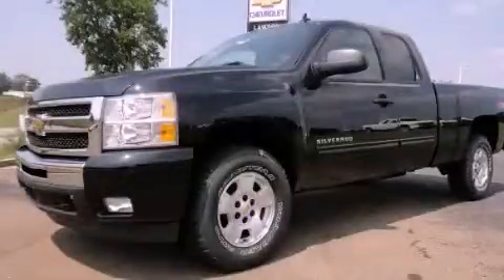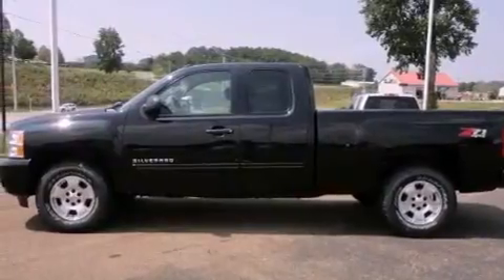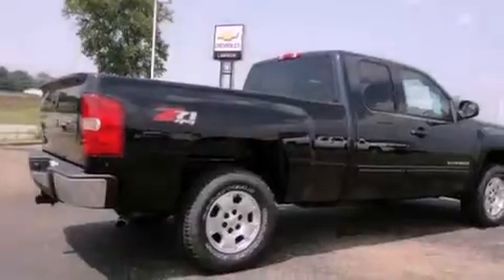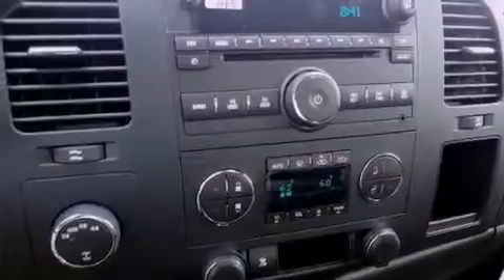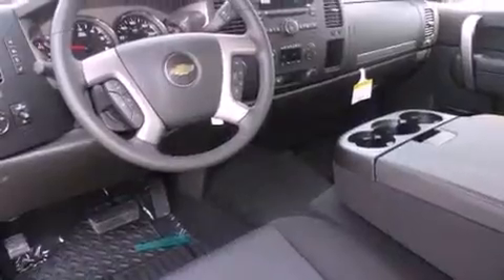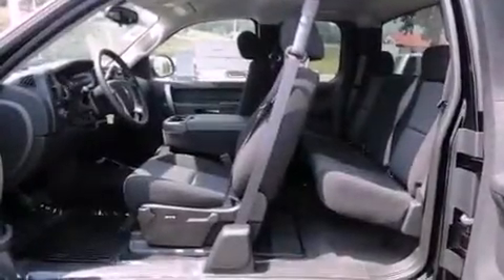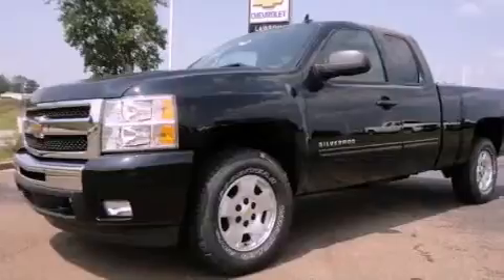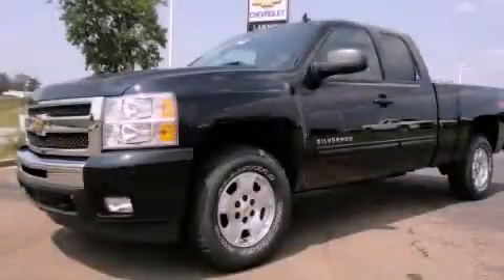2011 Chevrolet Silverado 1500 Jasper GA 30143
Year : 2011
 Make : Chevrolet
 Model : Silverado 1500
 Engine : Gas/Ethanol V8 5.3L/323
 Trans . : Automatic
 Exterior : Black

 Interior : Ebony
 LAWSON CHEV-OLDS INC
 545 Highway 515 S
 Jasper , GA 30143
 2011 Chevrolet Silverado 1500 Jasper GA